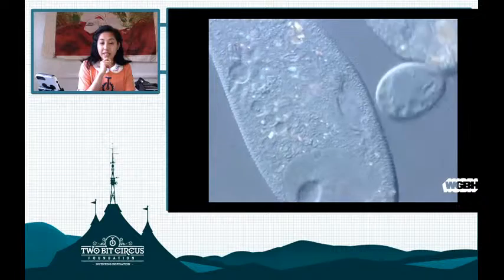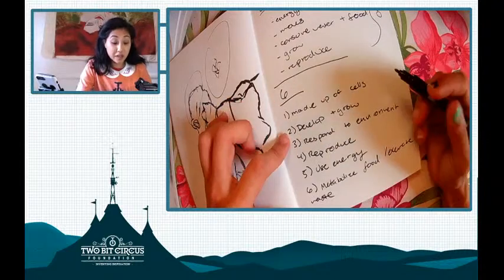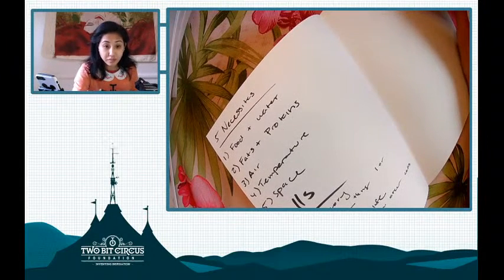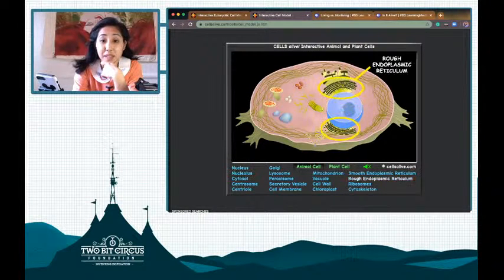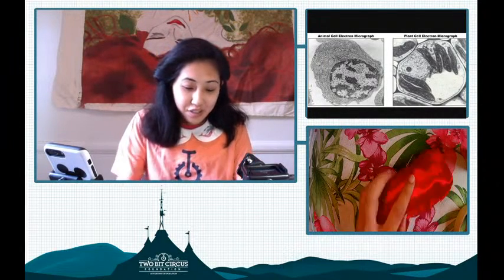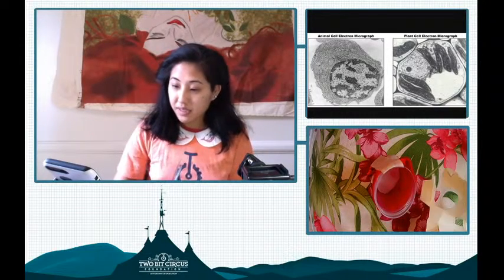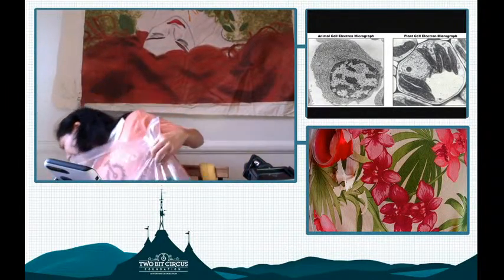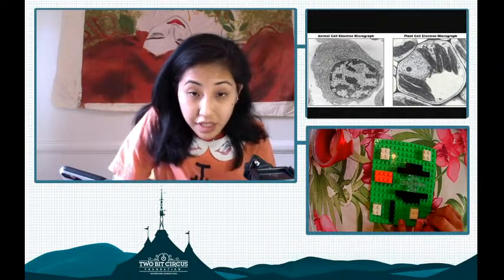Living Things Are Made of Cells 2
We're going to take a deeper dive into what makes up a cell. Get out your bricks and get ready to build microscopic building parts.

MATERIALS:

Lego style bricks
Cardboard
Upcycled Materials